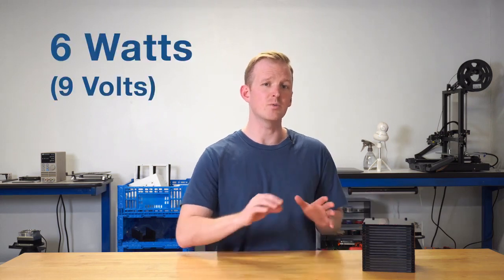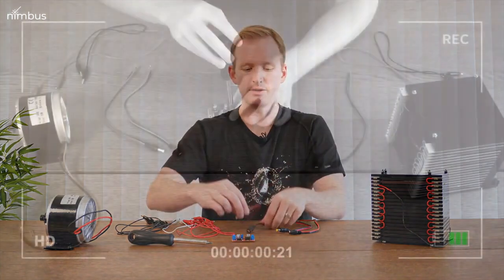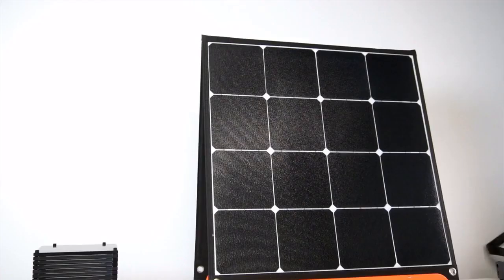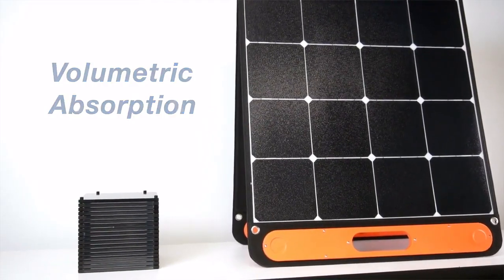Wireless Power Developer's Kit by Nimbus Engineering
This 3D semiconductor receiver can anchor countless DIY electrical projects and push the boundaries of conventional power solutions.